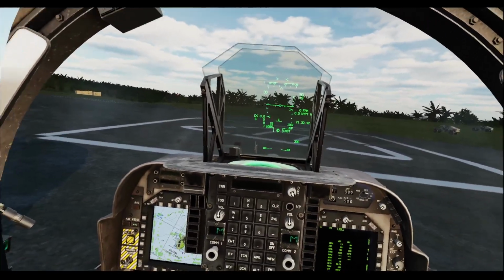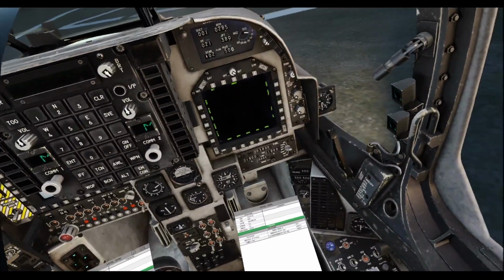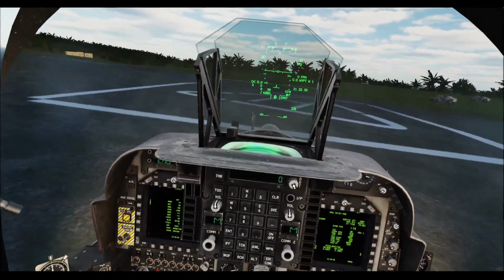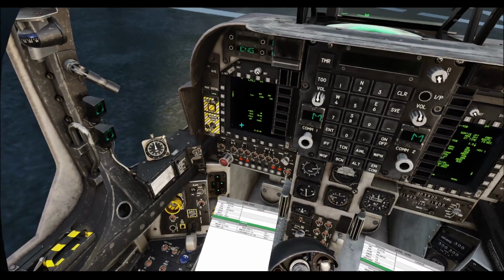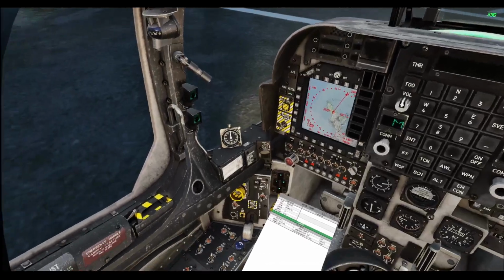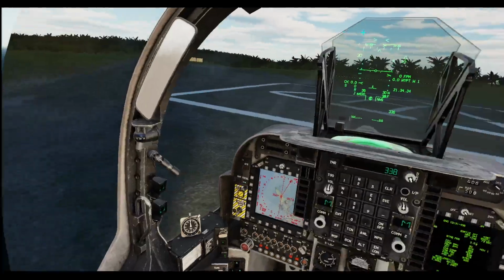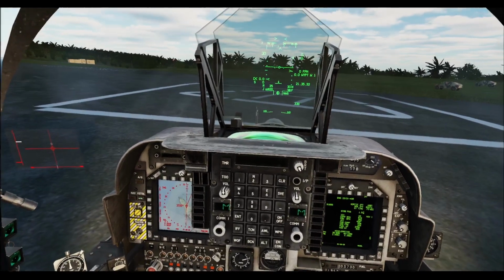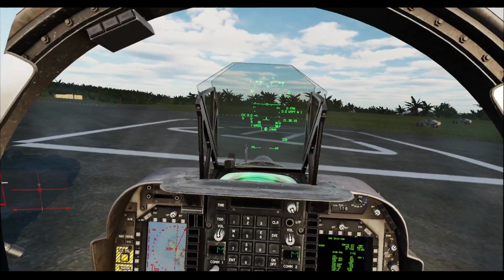AV-8B Visual Circuit Demonstration (RVTO RVL)